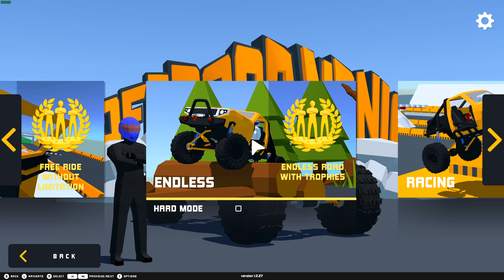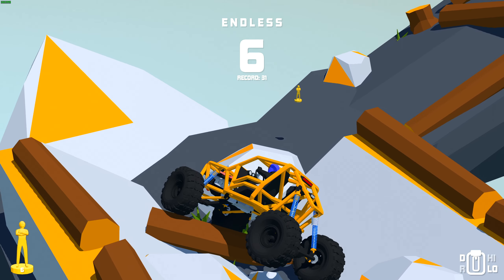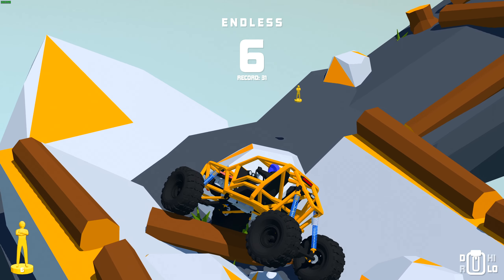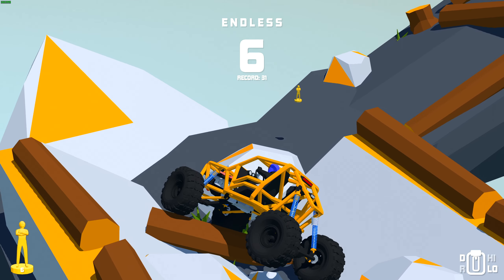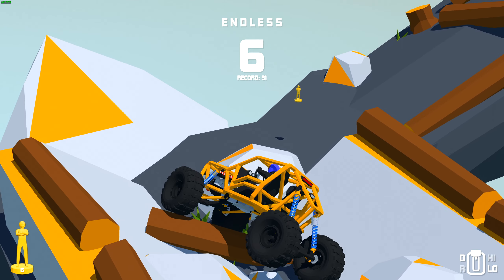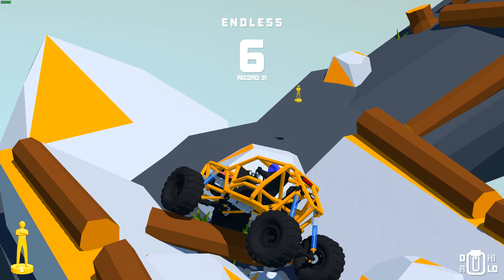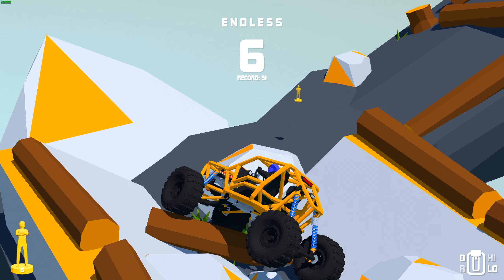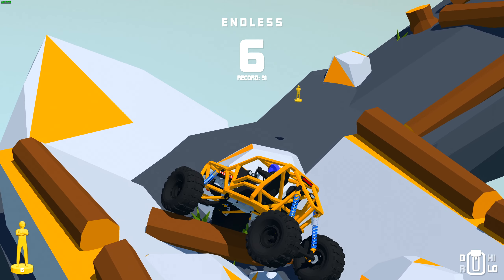Offroad Mania Endless Mode!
Hello and welcome to the channel! I'm trying to actively put as many videos out as I can. If you have any suggestions or game request let me know and I'll try to get to them :) If you liked the video and want to see more please LIKE and SUBSCRIBE!!